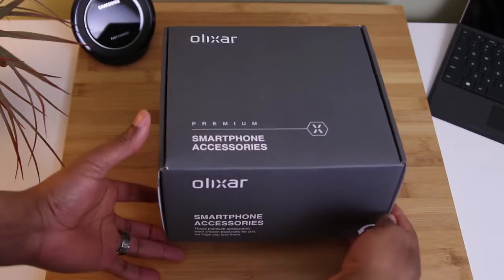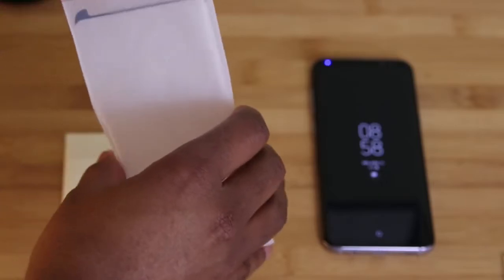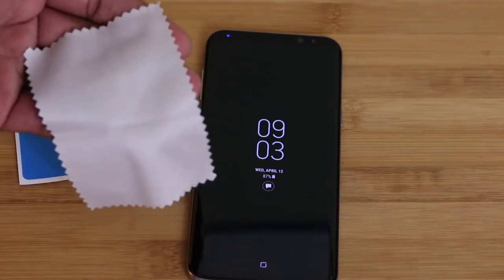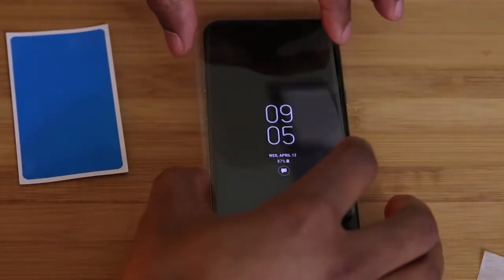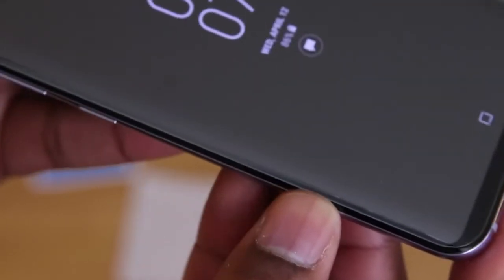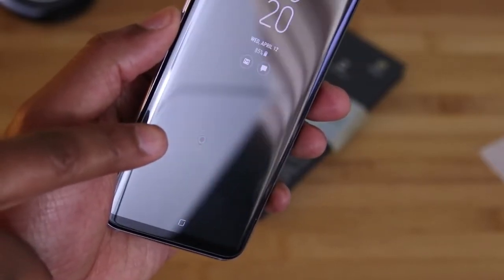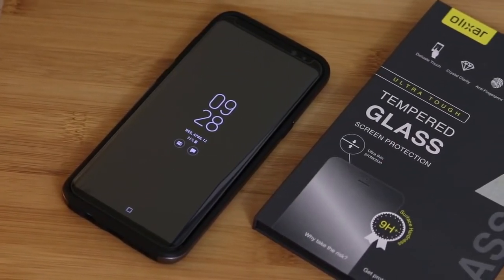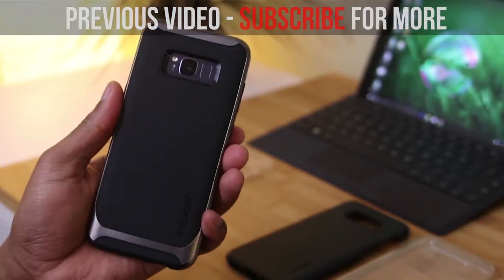GalaxyS8Nation Samsung Galaxy S8+ Tempered Glass Protector Review Olixar